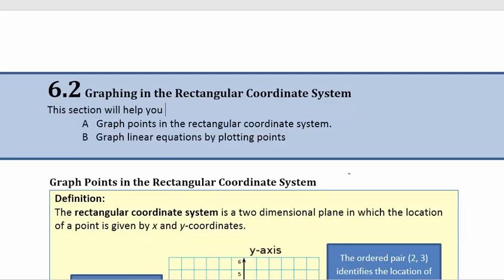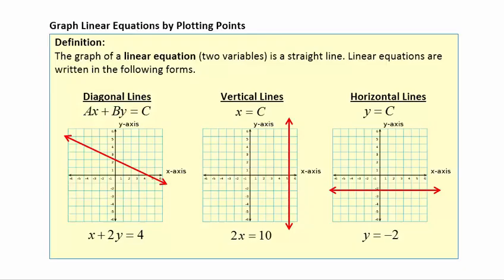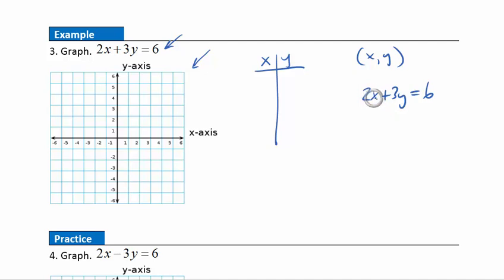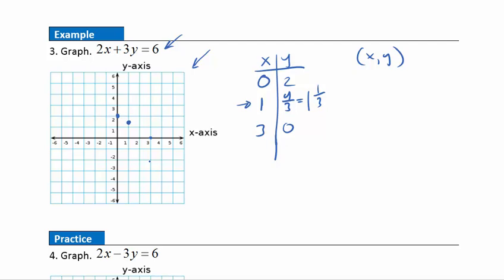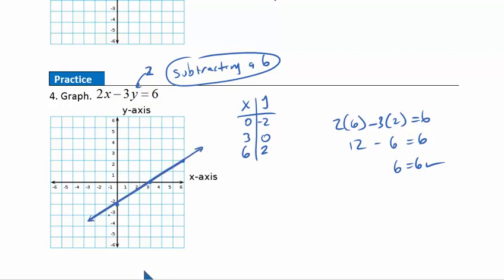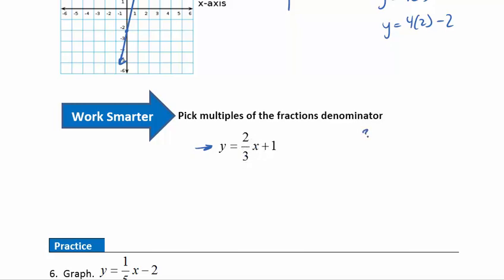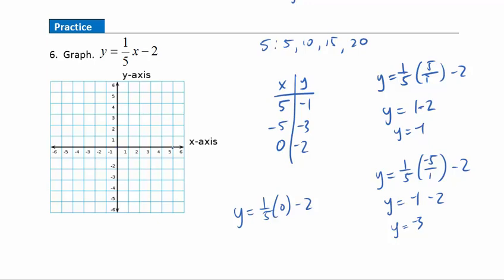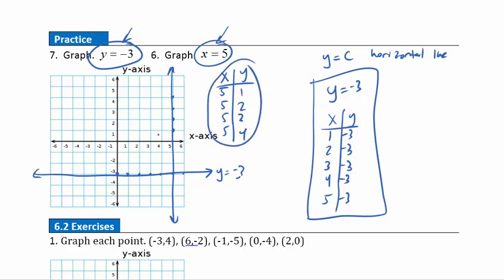Practical Algebra 6.2